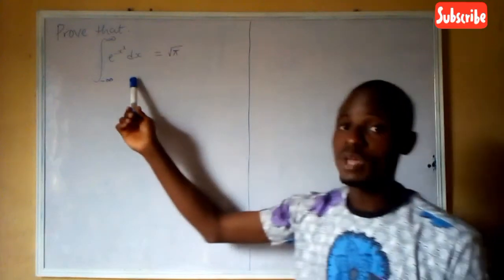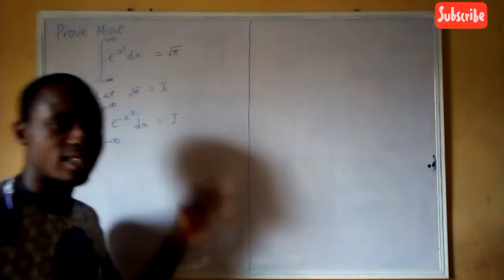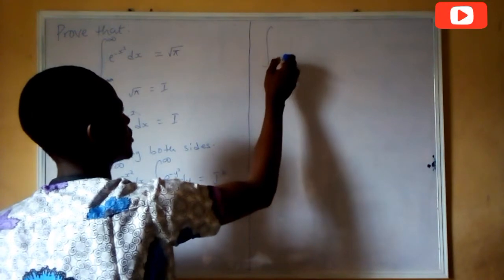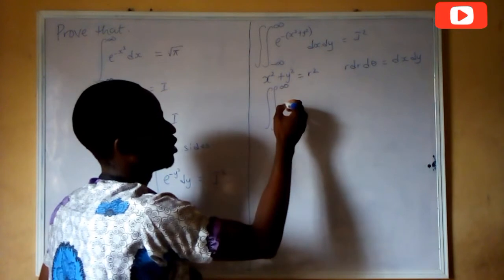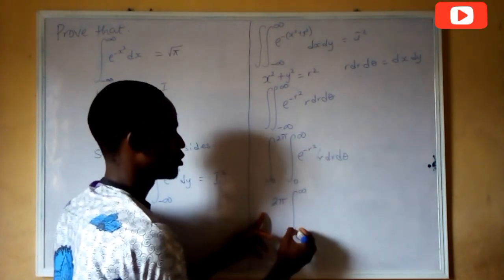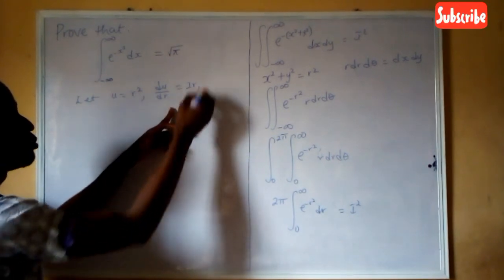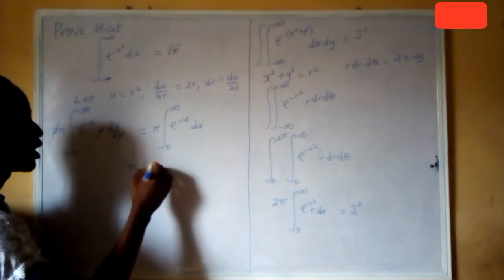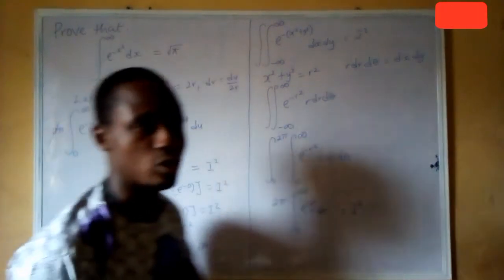Calculus: Prove that | Gaussian integral | The Logic Tutor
content consist of the prove of the Gaussian integral using the polar coordinate method which later lead to the poisson integral and also shell integration. The content shows how to evaluate Euler function. It is also called the Euler-poisson Integral.The Gaussian integral, also known as the Euler–Poisson integral, is the integral of the Gaussian function {\displaystyle f(x)=e^{-x^{2}}}￼ over the entire real line. Named after the German mathematician Carl Friedrich Gauss, the integral is

A graph of {\displaystyle f(x)=e^{-x^{2}}}￼ and the area between the function and the {\displaystyle x}￼-axis, which is equal to {\displaystyle {\sqrt {\pi }}}￼.

{\displaystyle \int _{-\infty }^{\infty }e^{-x^{2}}\,dx={\sqrt {\pi }}.}￼

Abraham de Moivre originally discovered this type of integral in 1733, while Gauss published the precise integral in 1809.[1] The integral has a wide range of applications. For example, with a slight change of variables it is used to compute the normalizing constant of the normal distribution. The same integral with finite limits is closely related to both the error function and the cumulative distribution function of the normal distribution. In physics this type of integral appears frequently, for example, in quantum mechanics, to find the probability density of the ground state of the harmonic oscillator. This integral is also used in the path integral formulation, to find the propagator of the harmonic oscillator, and in statistical mechanics, to find its partition function.

Although no elementary function exists for the error function, as can be proven by the Risch algorithm,[2] the Gaussian integral can be solved analytically through the methods of multivariable calculus. That is, there is no elementary indefinite integral for